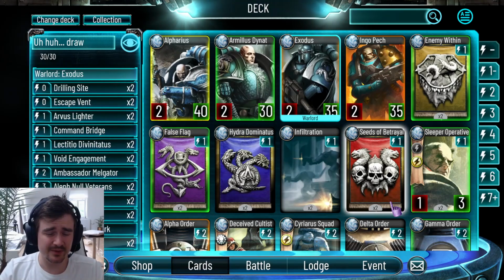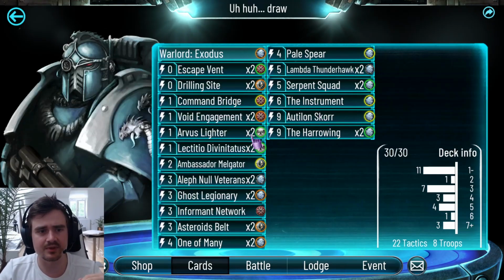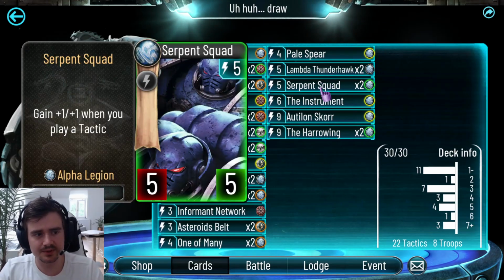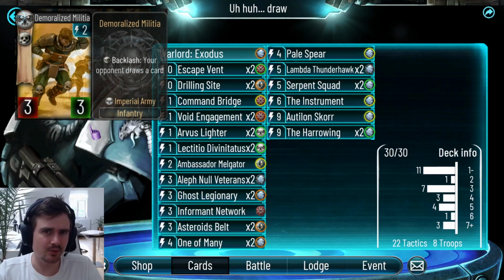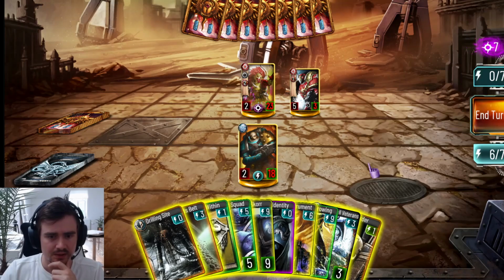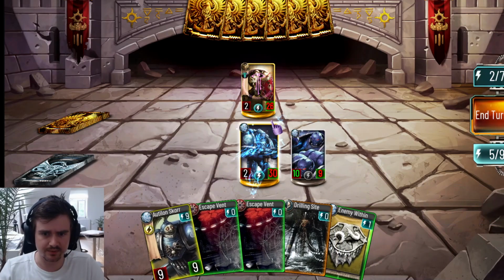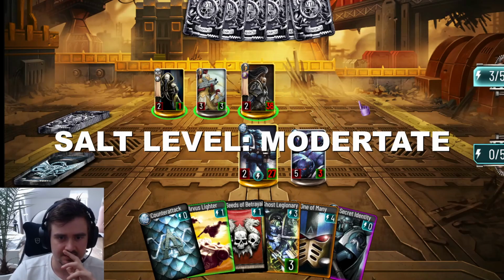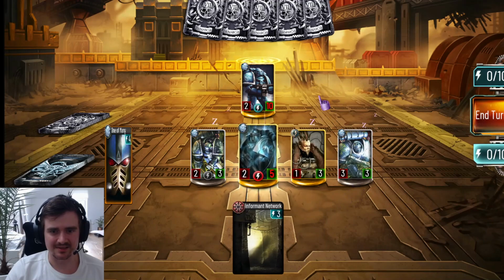Horus Heresy Legions - Exodus - Competitive Deck Guide & Gameplay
Let me introduce you to the salty-cuz-of-topdecks-meter